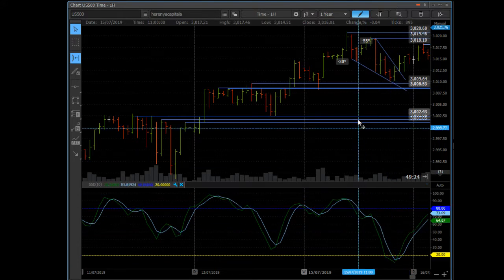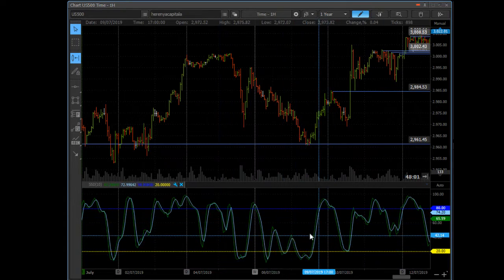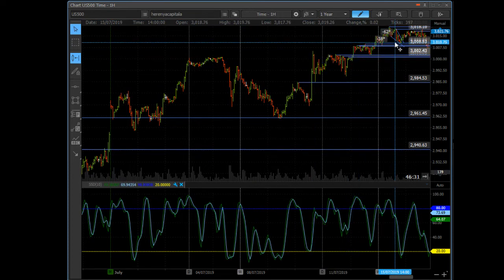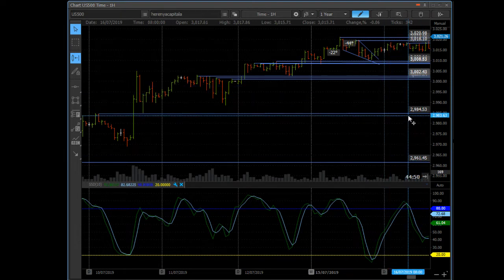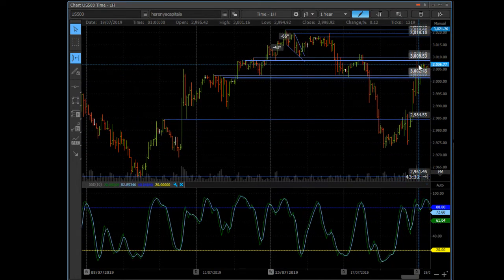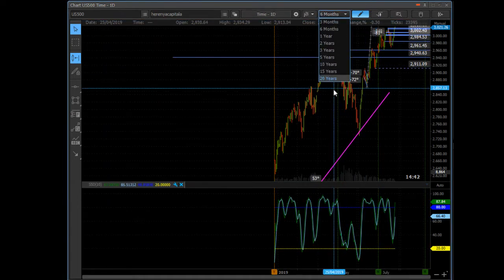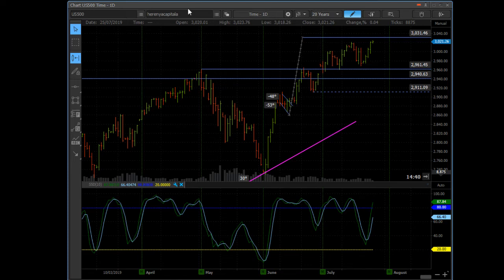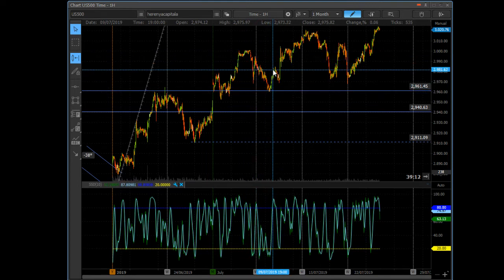Follow up look at S&P500 - 25 July 2019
A follow up look at the S&P500

In the previous video we planned for the worst and as it turns out, that scenario is exactly what played out. Risk management is super important!